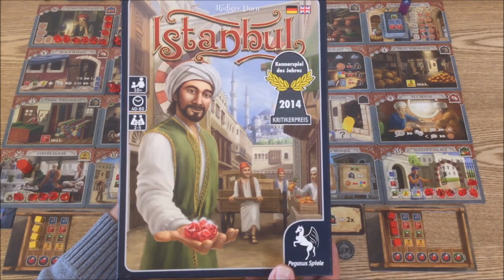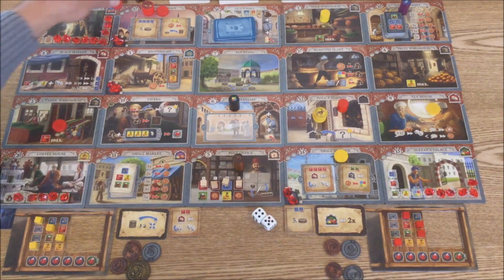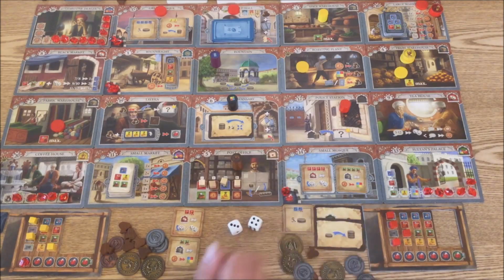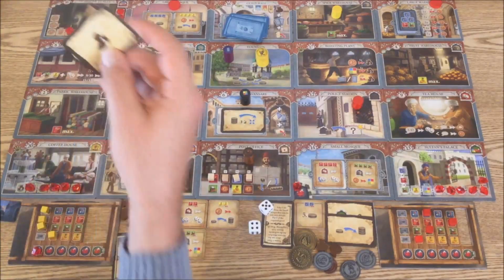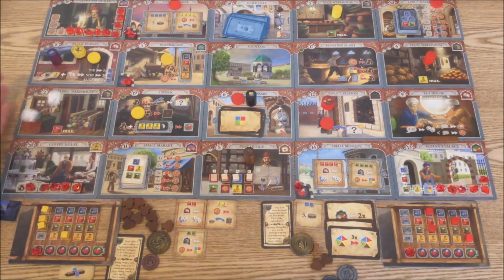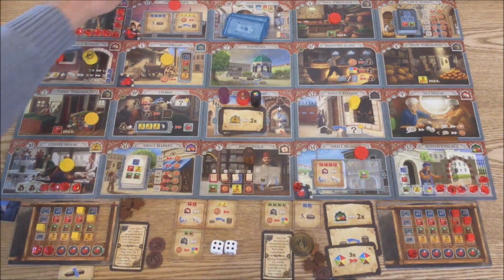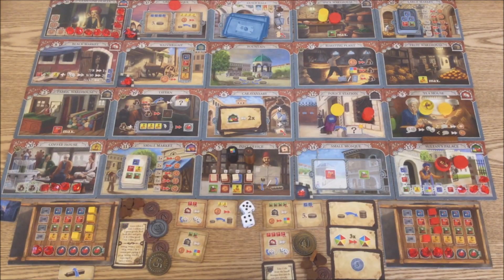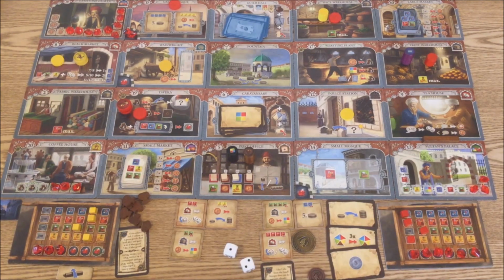Playthrough of Istanbul Board Game with Mocha & Baksheesh Expansion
Join us as Russ plays through the Istanbul board game with it's expansion 'Mocha & Baksheesh'

For more Board Game Reviews and more from a Family, Couples & Solo perspective visit our

This is our fifth ever YouTube video (with limited equipment) and first video review we'd love to hear your comments :)

I apologise for the low sound, I know it's quite bad and mumbly in places, I badly need to get a decent mic :( .and lighting...and camera! LOL